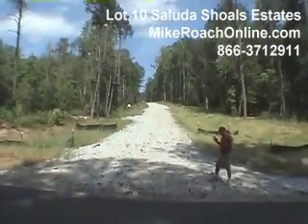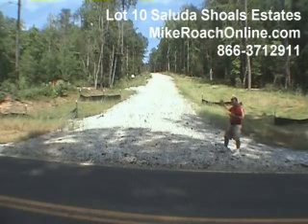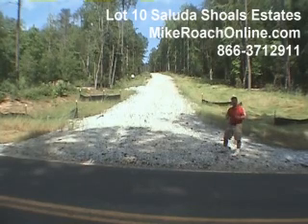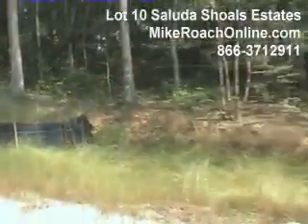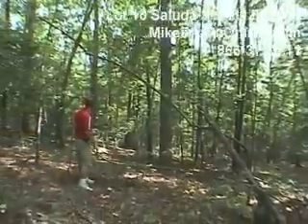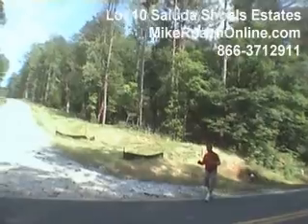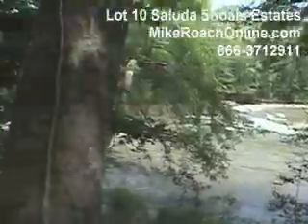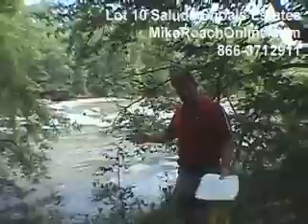Lot 10 Saluda River Shoals Estates Mike Matt Roach Top Guns Realty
Close to Greenville, only 5 minutes from Furman University.    Great views of the Saluda River, EXTREME privacy yet very close to downtown!  Can also hear the shoals from your future back deck! For more information about this lot or the others in Saluda Shoals Estates or any others in the area give Matt or Mike Roach a call at ! Don't hesitate, call today!